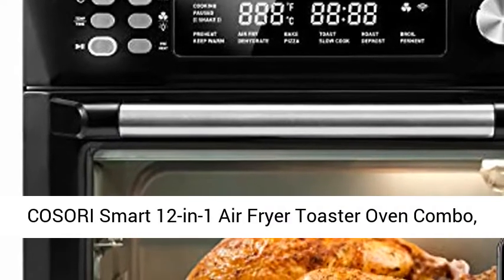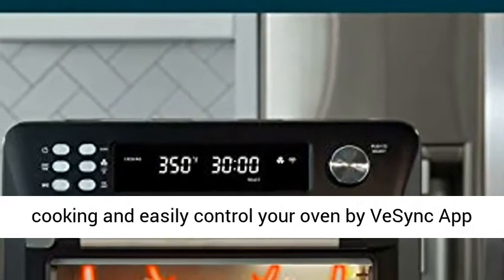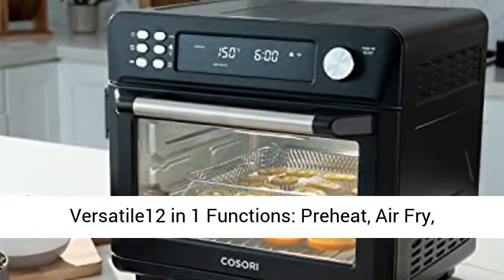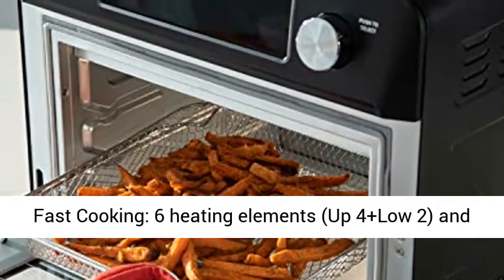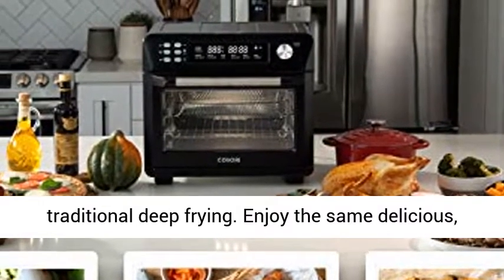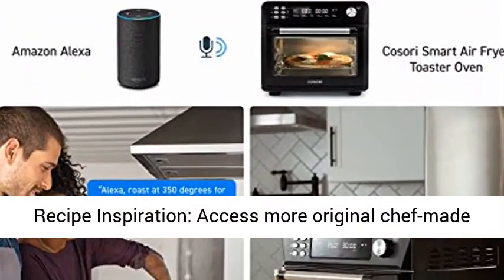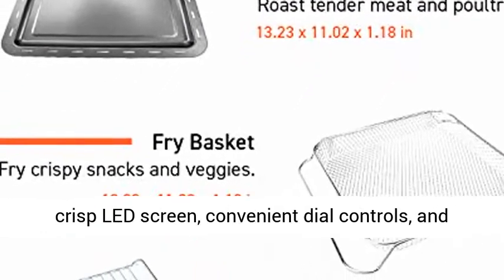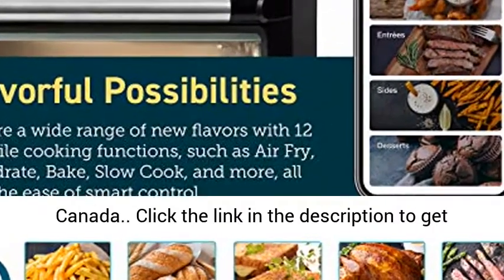COSORI Air Fryer Toaster Oven Combo 12 Functions 30L,13" pizza, Large Countertop Dehydrator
☑️ Review

12-in-1 Presets: Pizza, Roast, Airfry, Toast, Bagel, Bake, Broil, Cookies, Rotisserie, Dehydrate, Ferment and Keep Warm

Air Fryer: Enjoy air fried meals with up to 85% less fat than traditionally fried foods. Air fry feature may require more cooking time than standalone air fryers

Large Capacity: Easily fit 6 slices of toast, a 13 inch pizza, or an entire chicken in the 32qt/30L oven

Thoughtful Design: Enjoy easy cooking with the crisp LED screen, convenient dial controls, and interior light

Recipes & Accessories: Check out the included recipe book, crumb tray, fry basket, food tray, wire rack, rotisserie fork set, and rotisserie handle for more cooking options. To find toaster oven baking set, search for CAO1-3AC